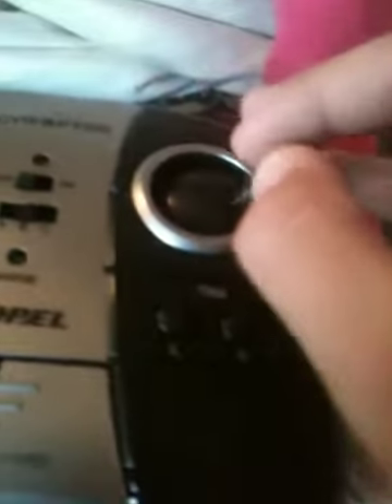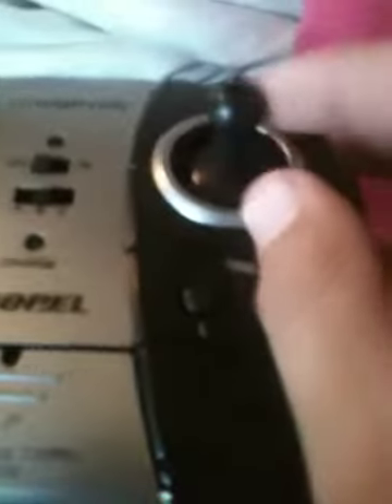How gyrocopter works